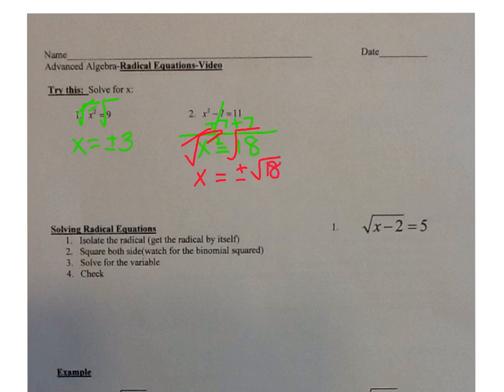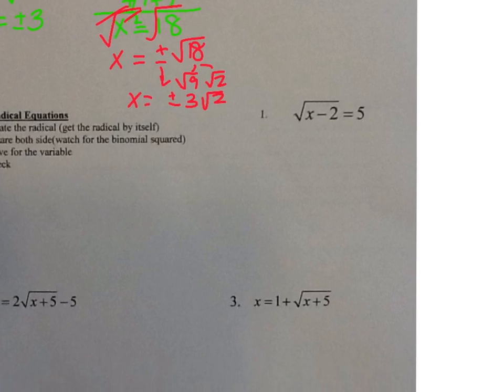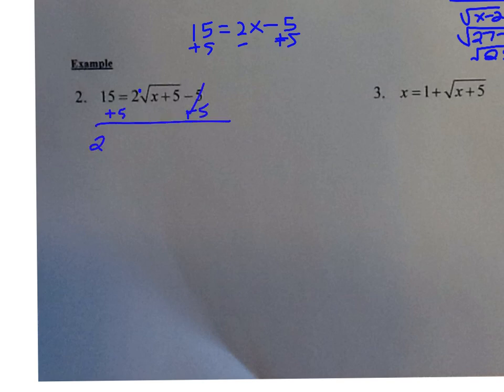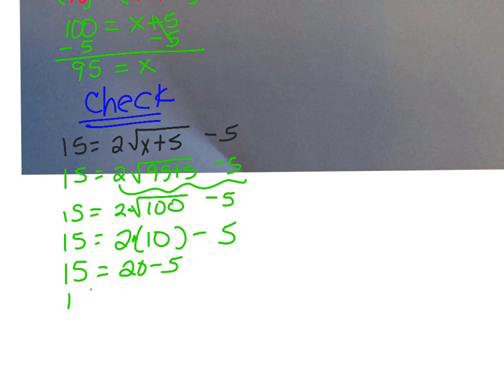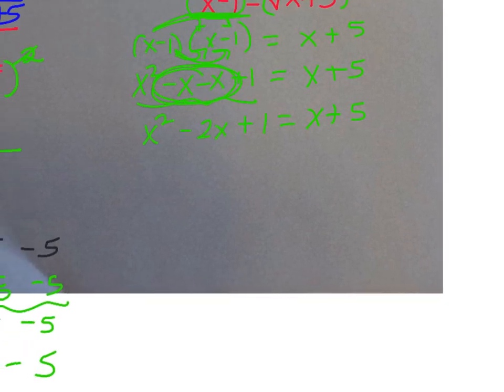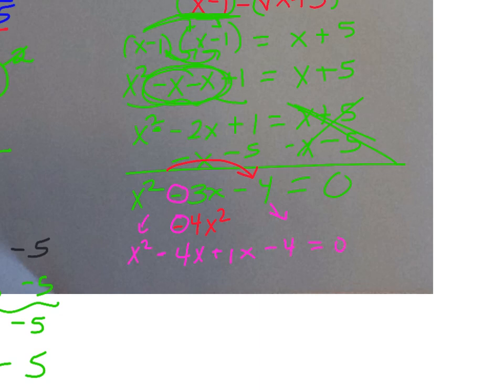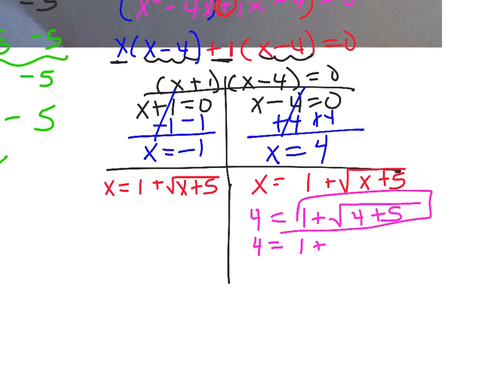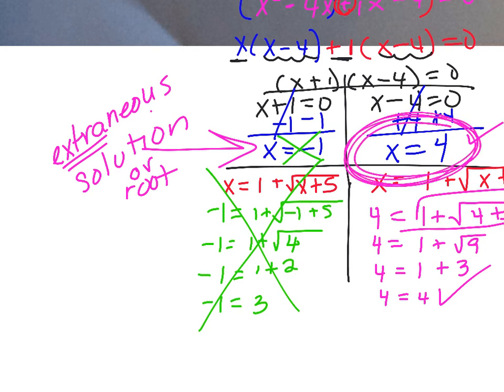AA Radical Equations